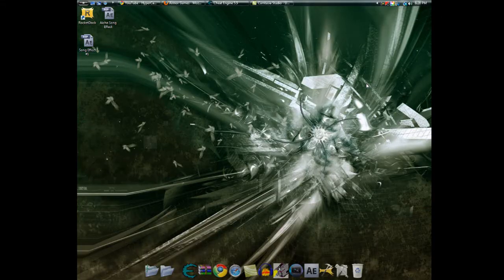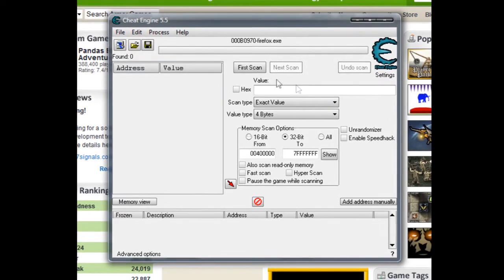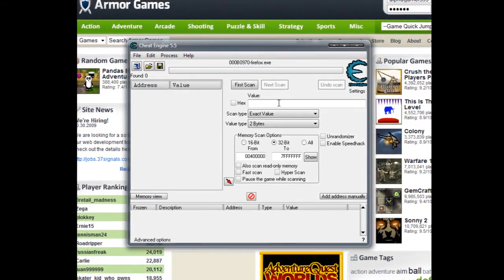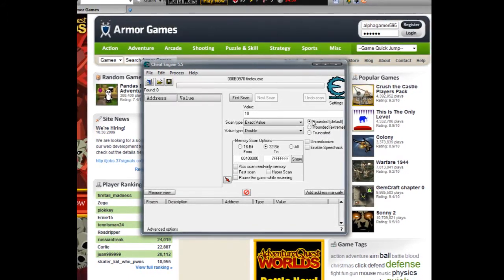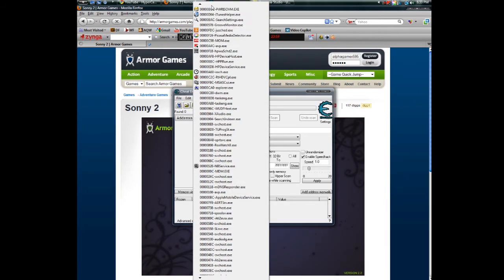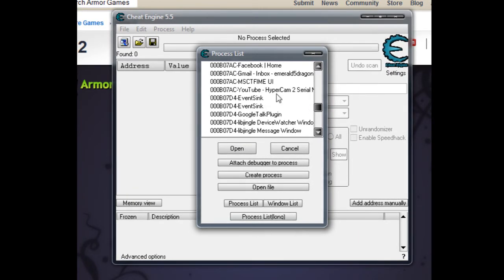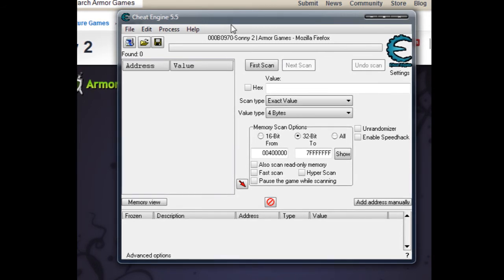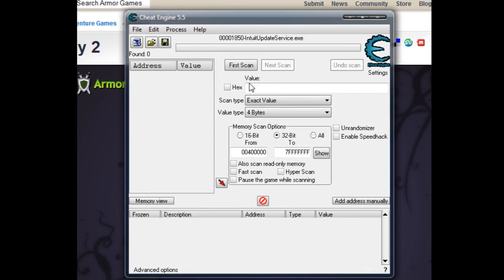A Basic Jist on How to Use Cheat Engine